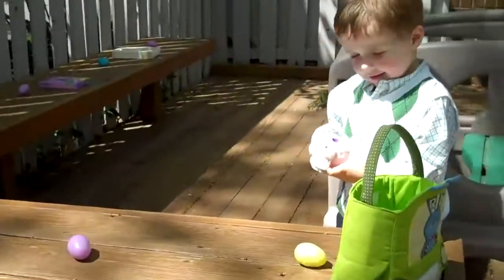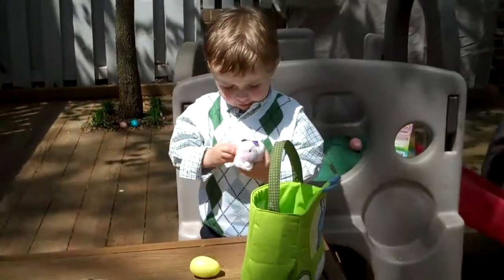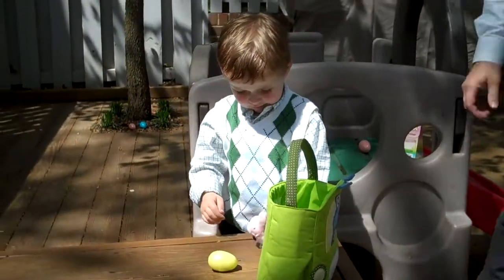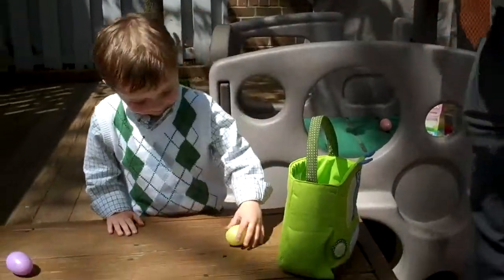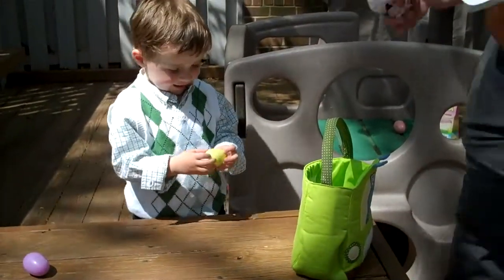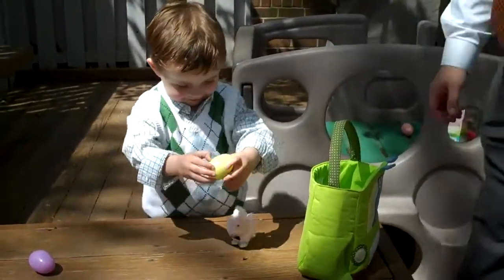Easter 2011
Philip returns home from Church to find the eggs the Easter Bunny hid in the back yard